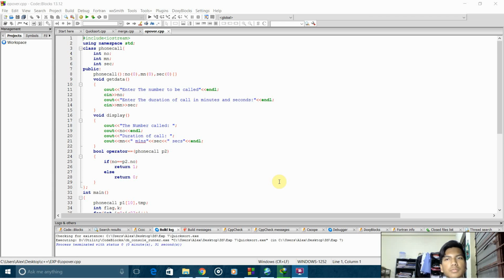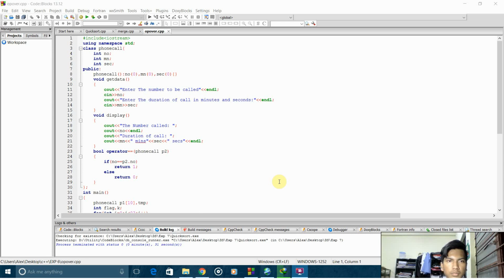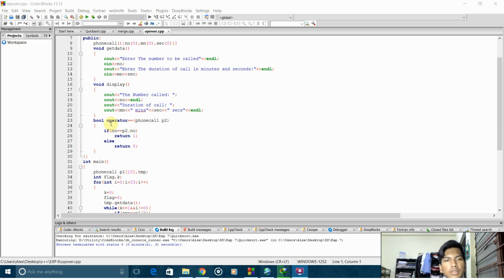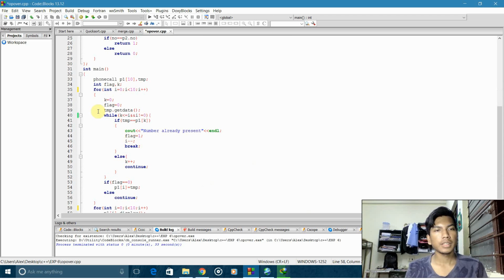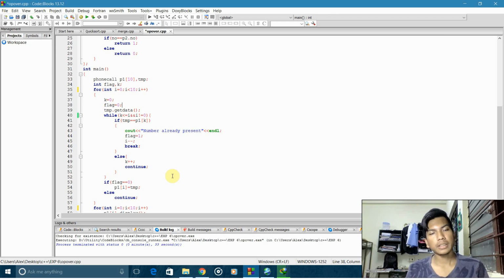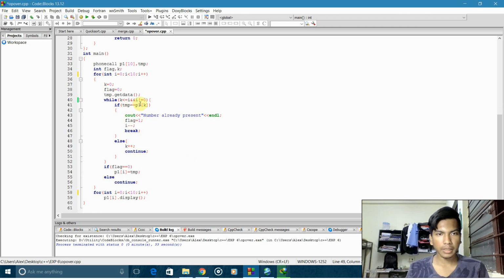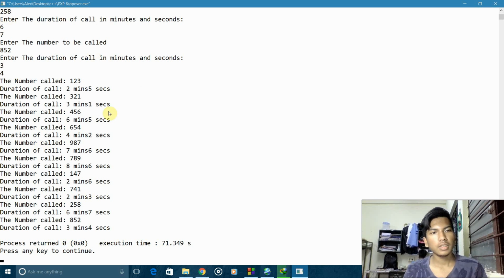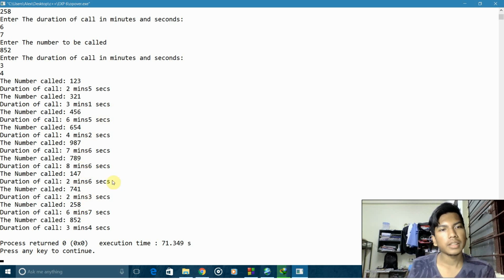C++ Experiment 6